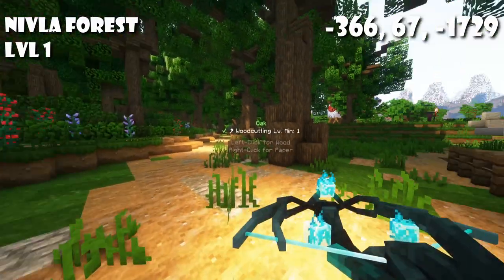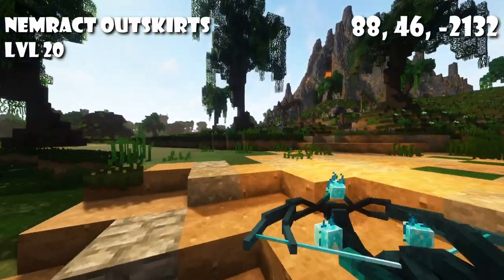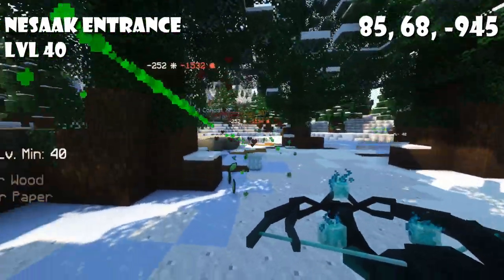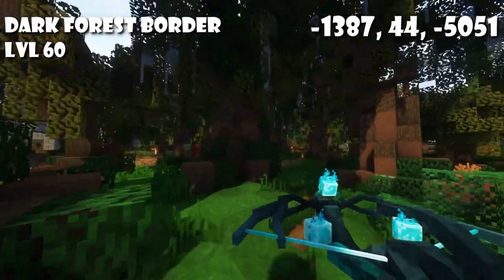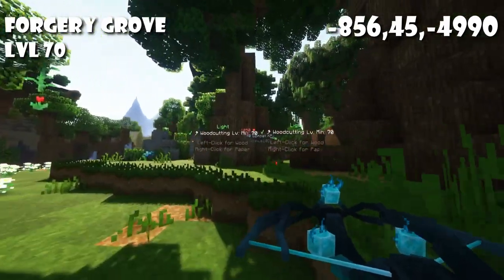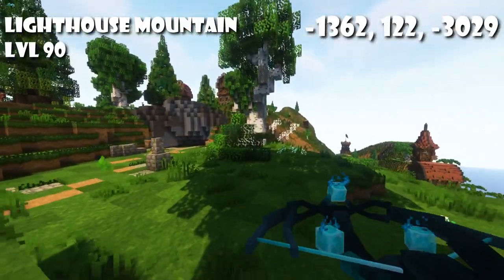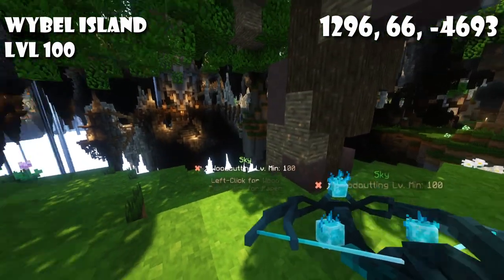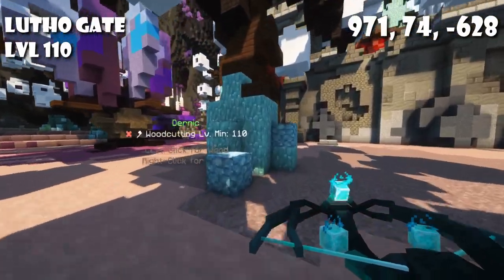LVL 1-130 WOODCUTTING - Leveling Guide - Wynncraft 2.0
Time for another PROFESSION LEVELING GUIDE to Wynncraft, this is updated for the 2.0 update!

- we have quite the soup cult going on there somehow, join to find out more!

**TIMESTAMPS
0:00 Intro
0:22 LVL 1
0:45 LVL 10
1:14 LVL 20
1:37 LVL 30
2:05 LVL 40
2:34 LVL 50
3:17 LVL 60
4:00 LVL 70
4:40 LVL 80
5:14 LVL 90
5:59 LVL 100
6:28 LVL 100 (Alternative)
7:00 LVL 110
7:35 Outro